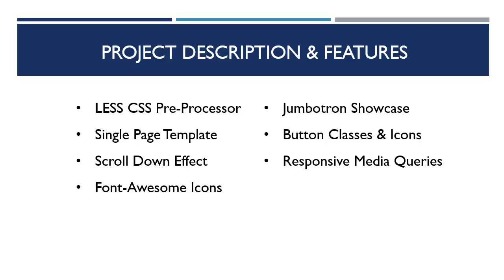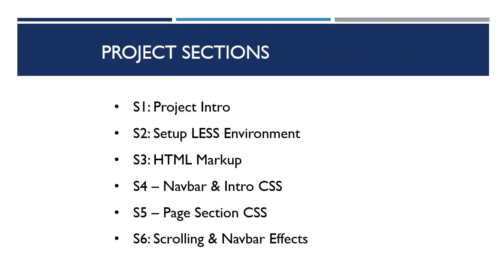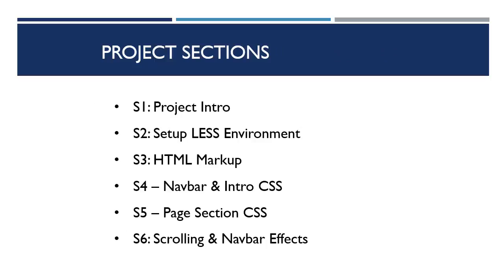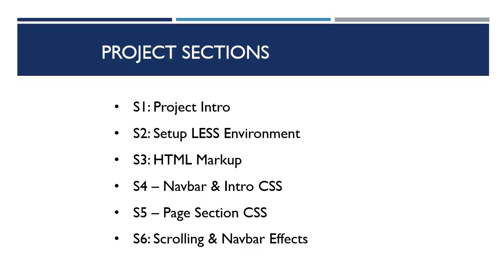Project 4 Intro